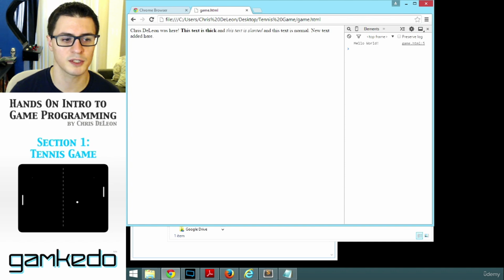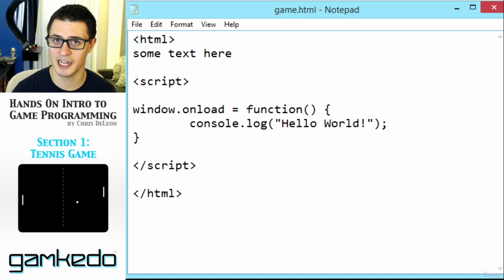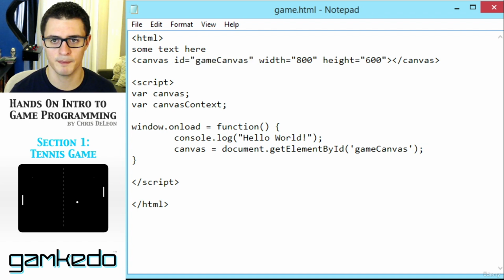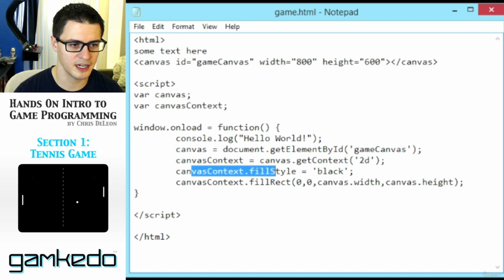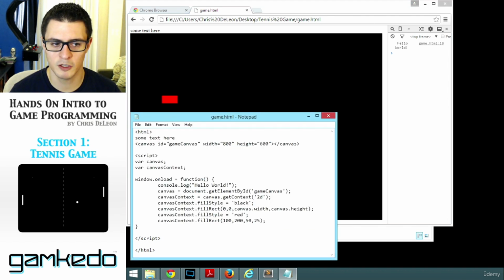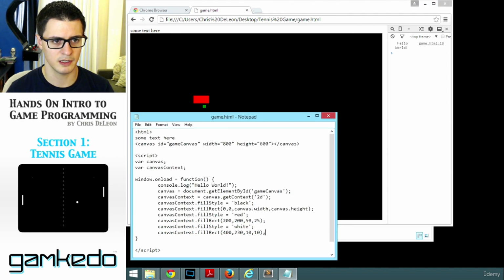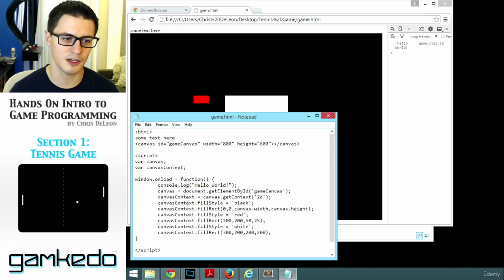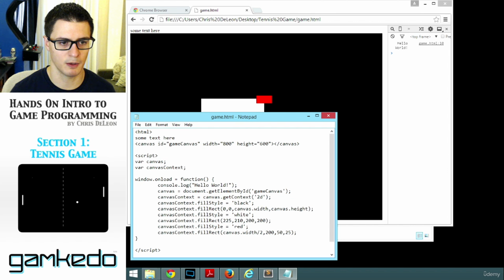Coding & Gaming Tutorials - 2 Drawing and Positions